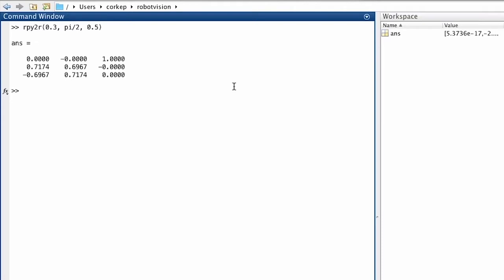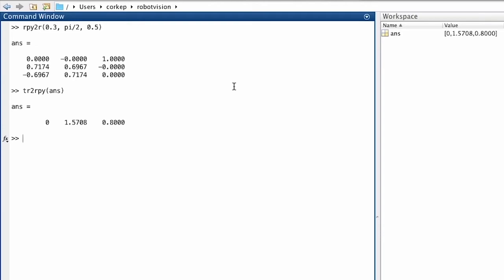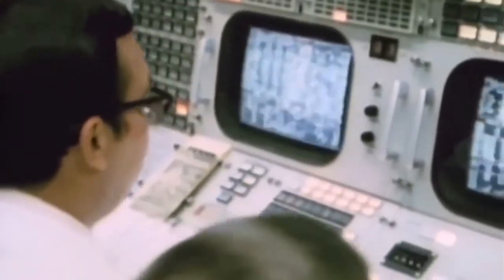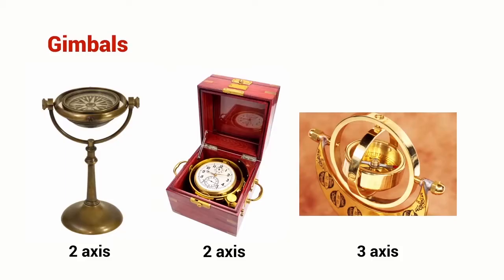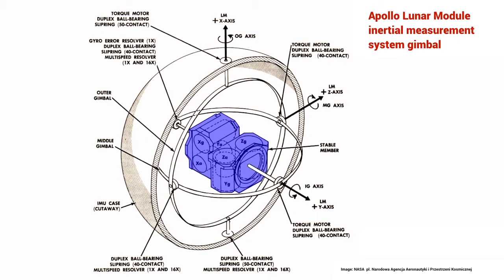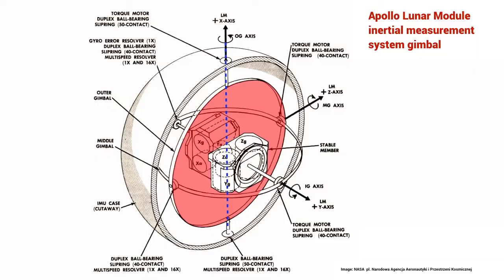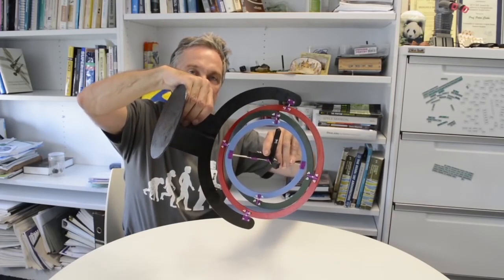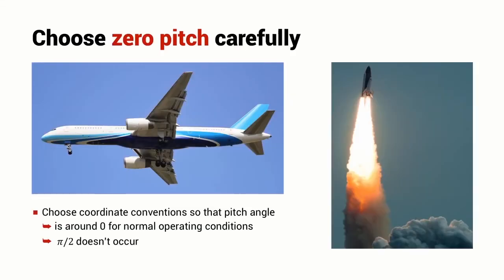Singularity in 3D rotation angle sequences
A problem arises when using three-angle sequences and particular values of the middle angle leads to a condition called a singularity. This mathematical phenomena is related to a problem that occurs in the physical world with mechanical gimbal systems.